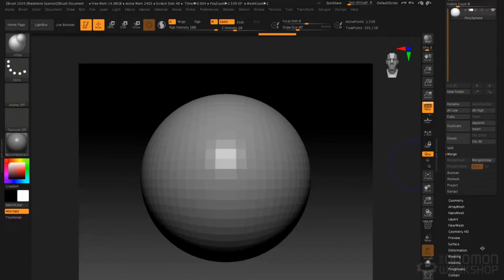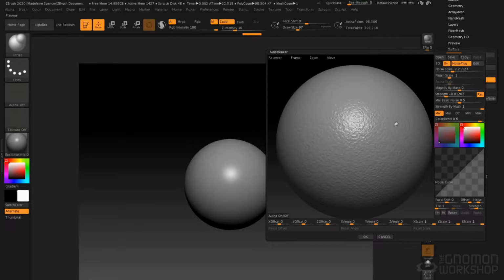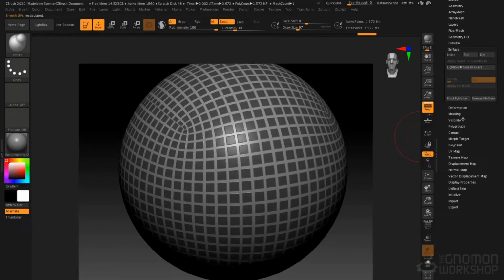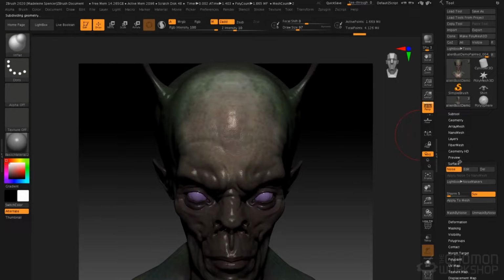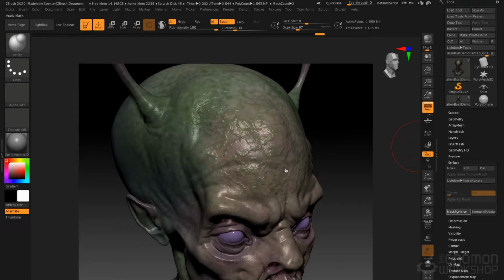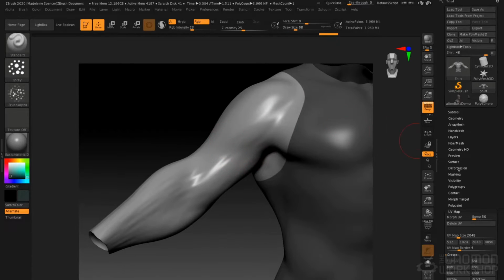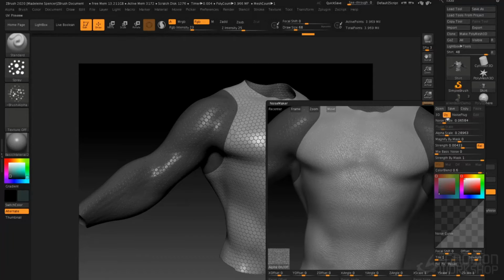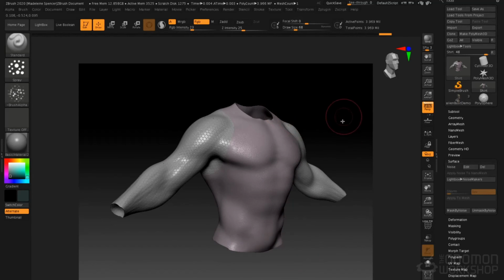25 Introduction to Zbrush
25 Noisemaker